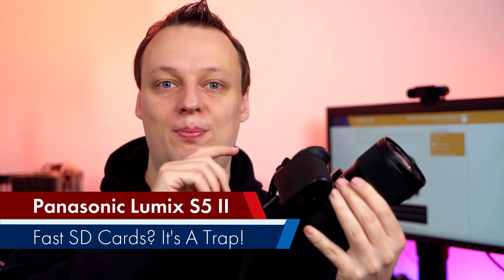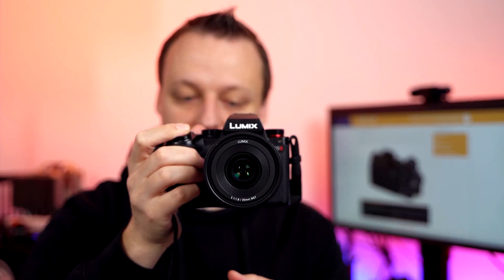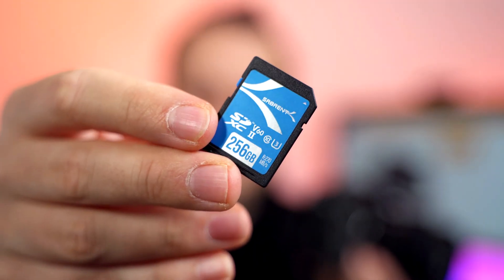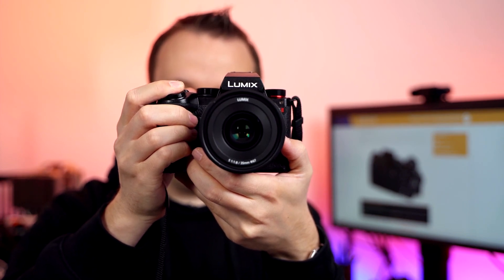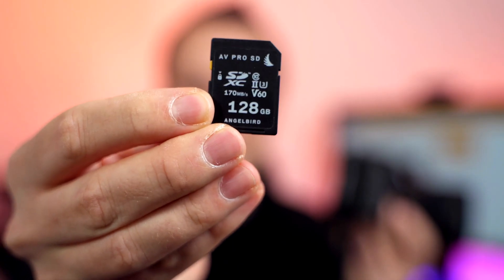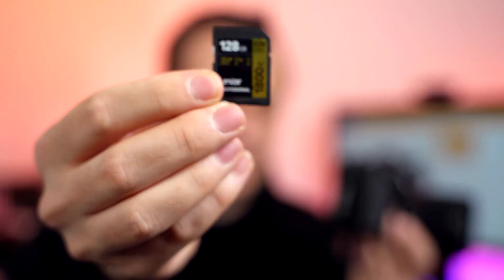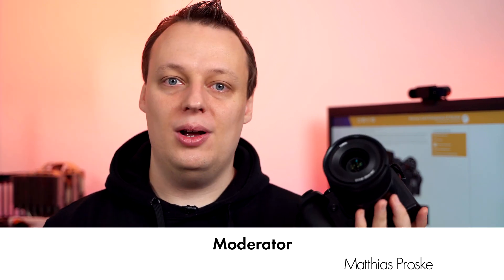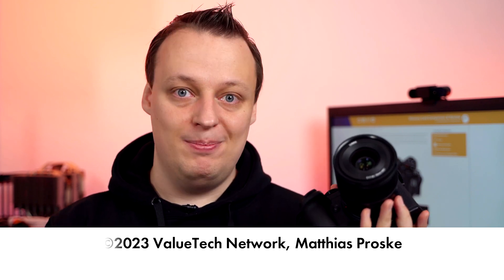4K/6K Video & Burst Buffer Test | Best SD Memory Cards for the Lumix S5 Mark II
The Panasonic Lumix S5 II ]* is a reincarnation for the L-Mount, combining all the great video features of Panasonic's Lumix S series with an up-to-date and reliable Phase Hybrid AF. But which SD Card to choose?

» Kingston Canvas Select Plus * [Amazon]